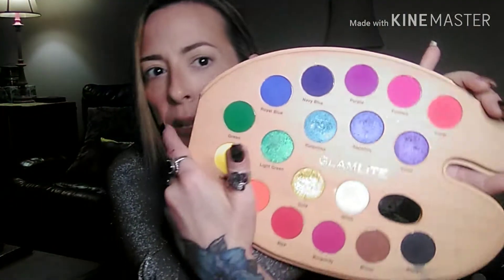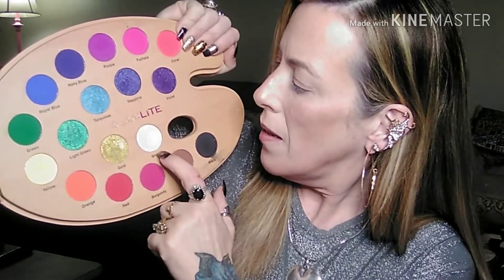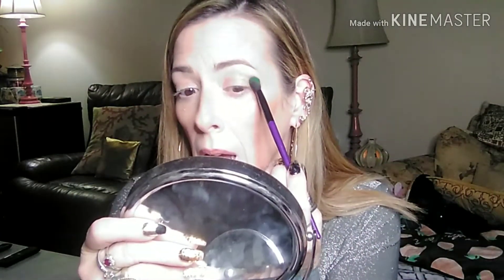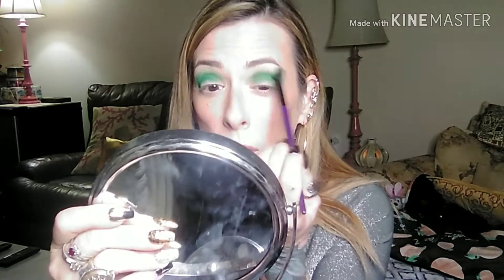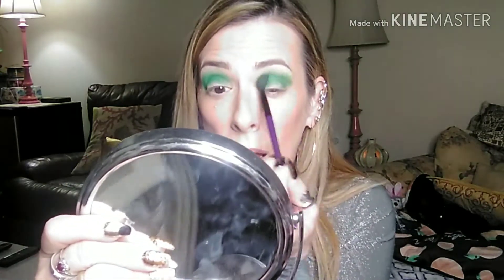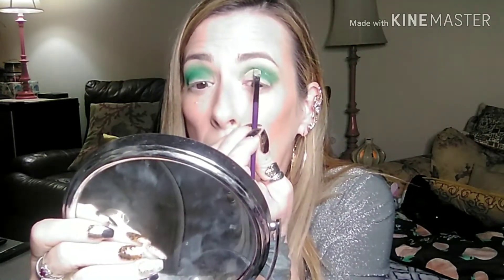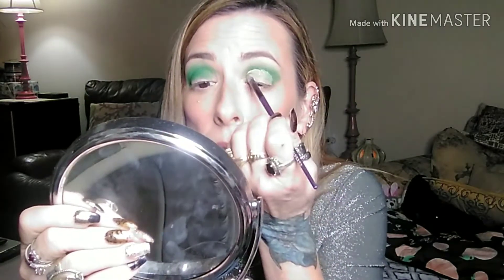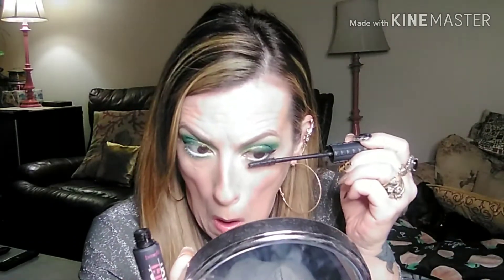Saucey St.Paddys Collaboration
Hey y'all I was invited to do a Saucey St Patrick's day collaboration. And even though I don't drink they still asked me to join in on the fun and of course I said hell yeah 😂
Down below is a playlist of all the cool outgoing women who participated.

Have a safe and fun St Patrick's day 💚🍀
BIG THANKS TO FAB FIT MAMMA CHRISTINE 💕

This is a multitude Channel Collab for St Patty’s Day! Saucy St Patty’s Day Collab was Put together by: @FabFitMama,  LAURAJANE_LUVSBEAUTY made the playlist in no certain order. I’d also like to thank these beautiful women for all their hard work!